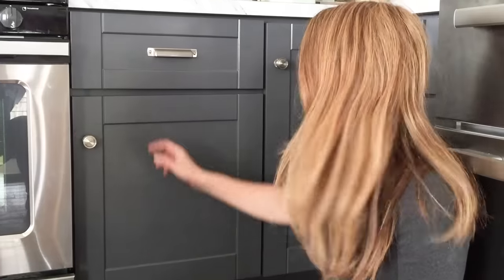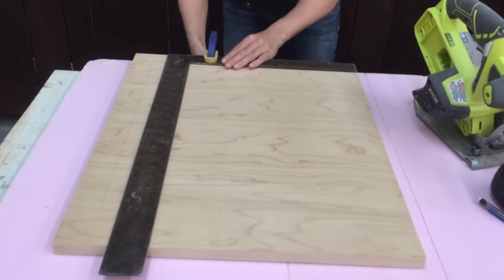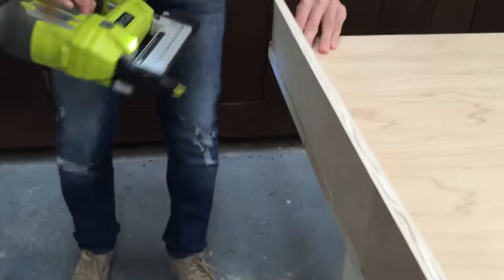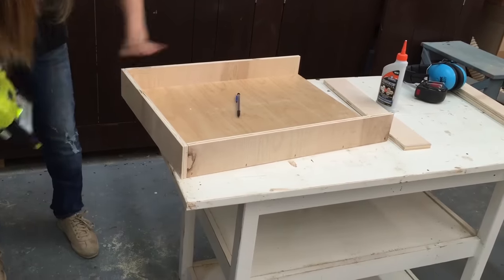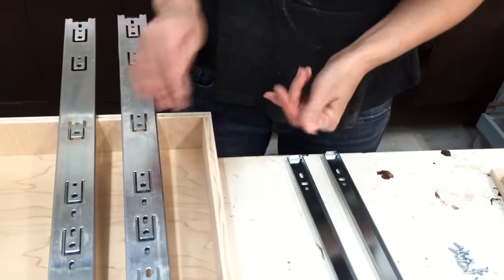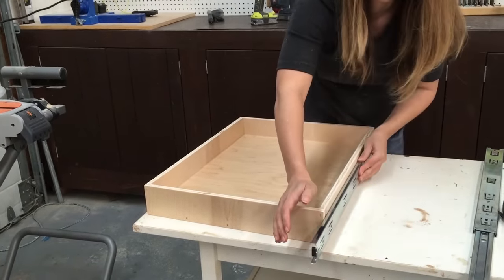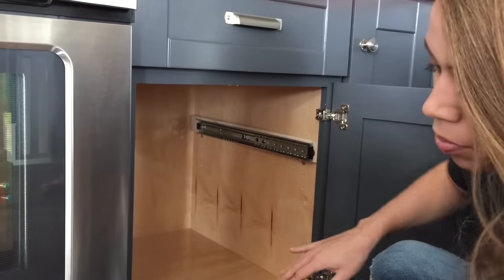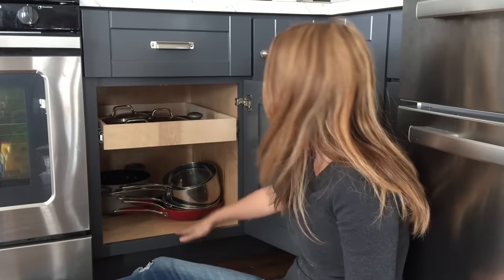Convert Cabinet Shelves into Pull Out Drawers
How to convert kitchen cabinet shelves into pull out drawers.  Use the existing shelf for the bottom of the drawer, just add sides and drawer slides.